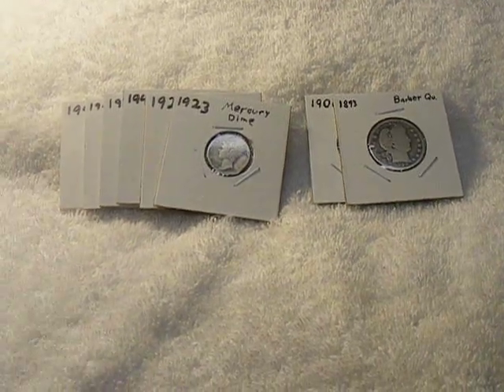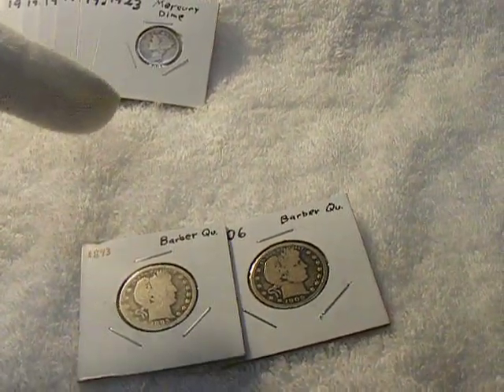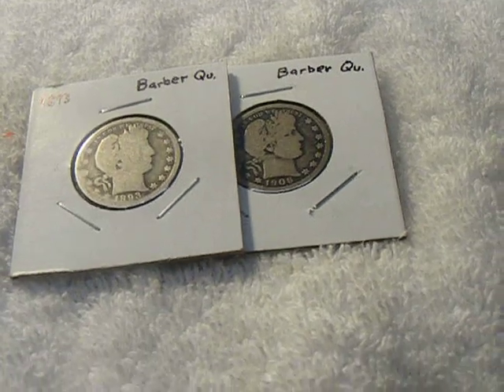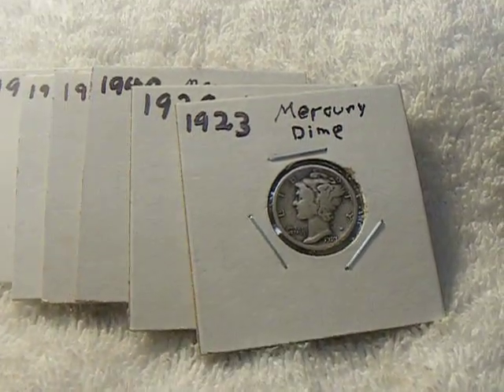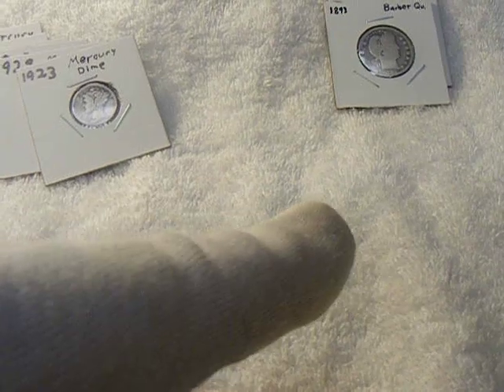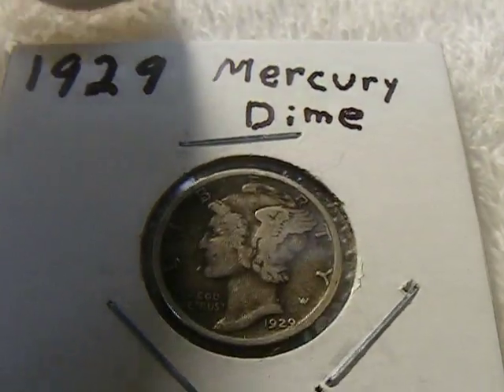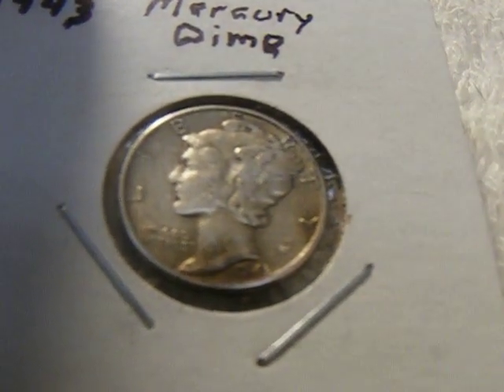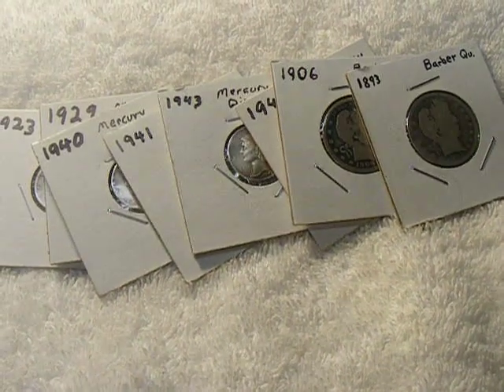MERCURY dimes and BARBER quarters from trades and a little INFORMATION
I did some more trading and came up with some Barber quarters and mercury dimes. I also share some info about NIFC's, coin envelopes, star notes, and bookend notes.